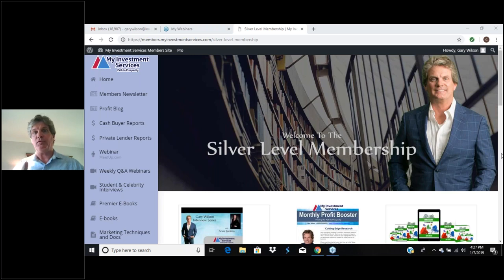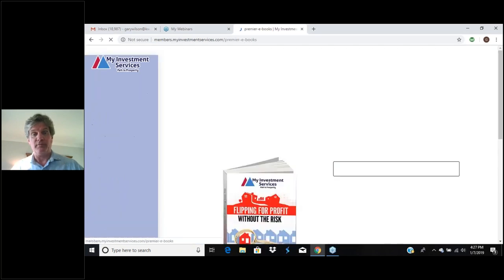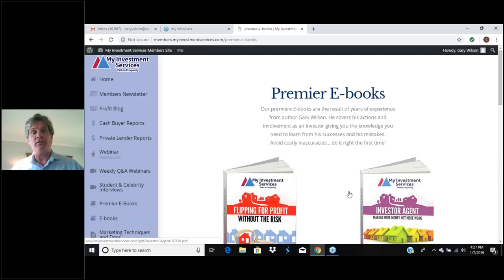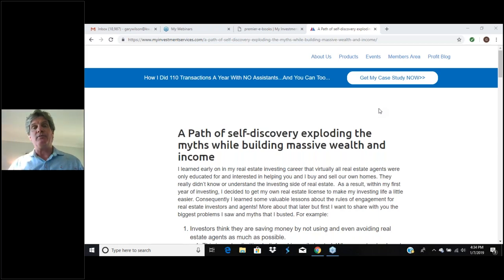Weekly Q & A Webinar Video 153 - Contact Management System and Building a Marketing List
Contact Management System and Building a Marketing List
75% Agent / 25% Team Commission Split
eXp Training.

interest.